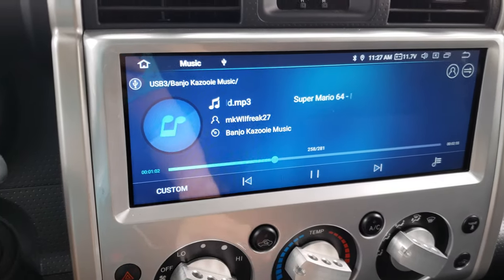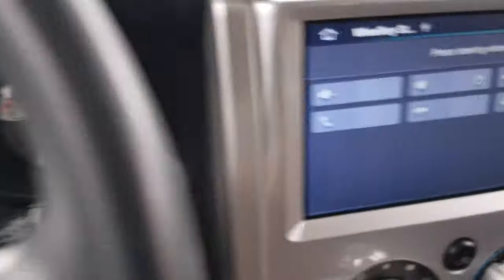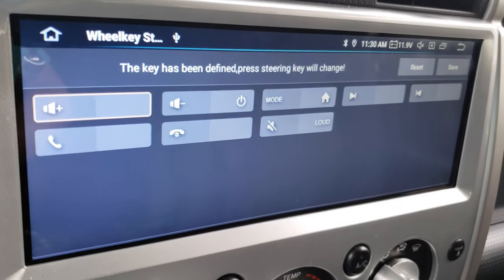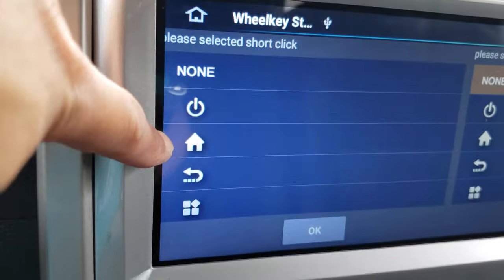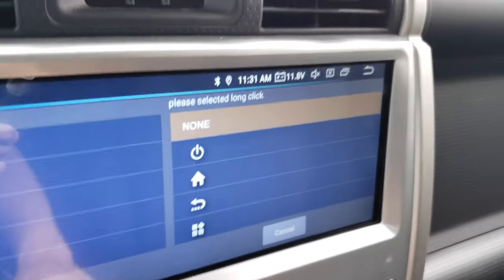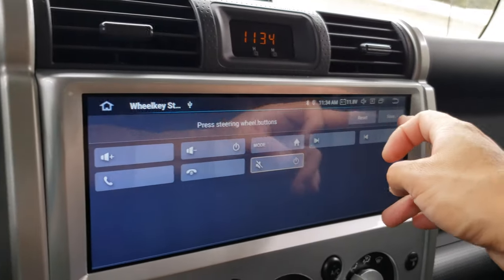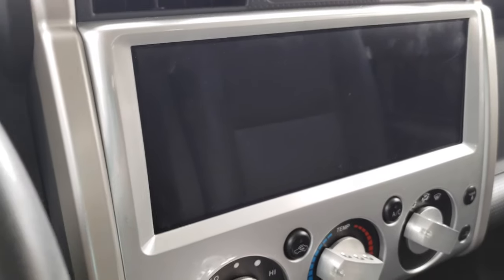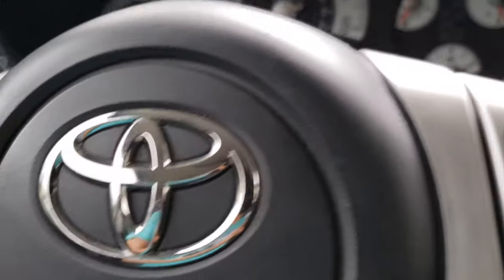I Doubled my FJ Cruiser's Steering Wheel Controls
I have an Android head unit for my FJ Cruiser, and recently discovered that I could map 2 functions to my steering wheel controls, which gives me a total of 16 different functions.